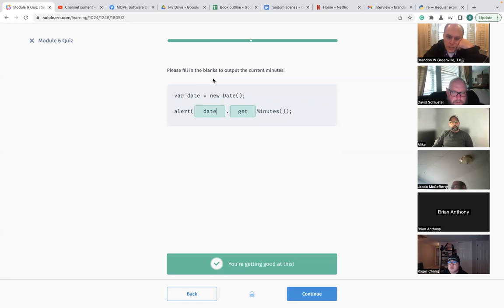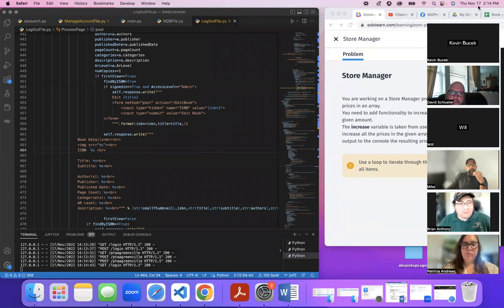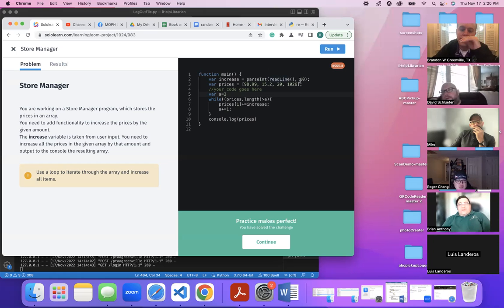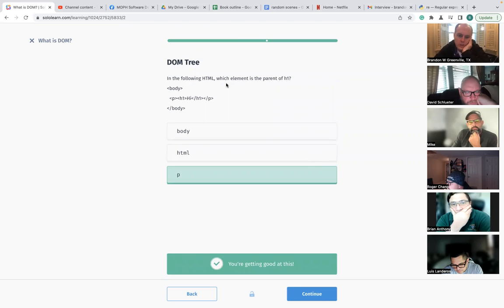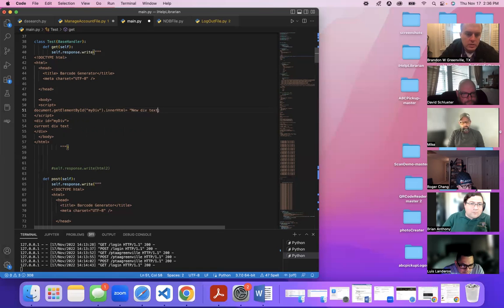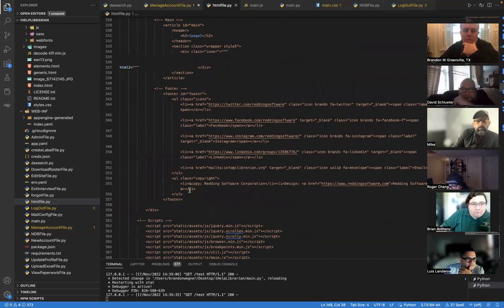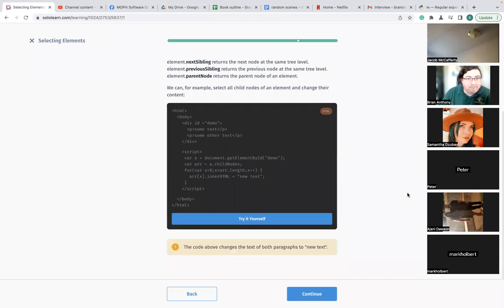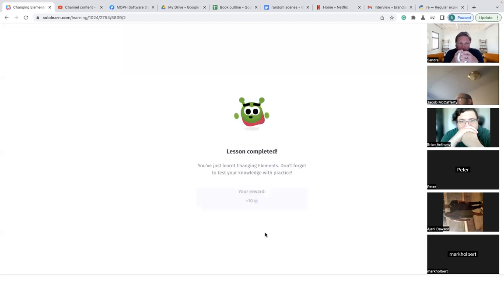SoloLearn JavaScript 43-48 MOPH